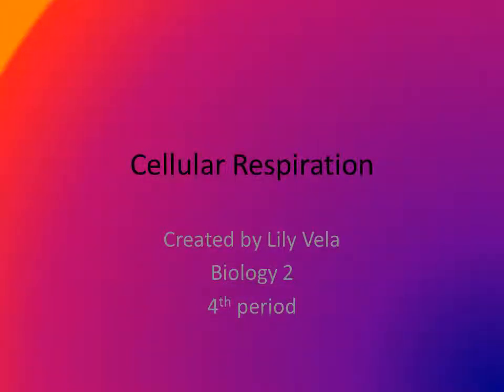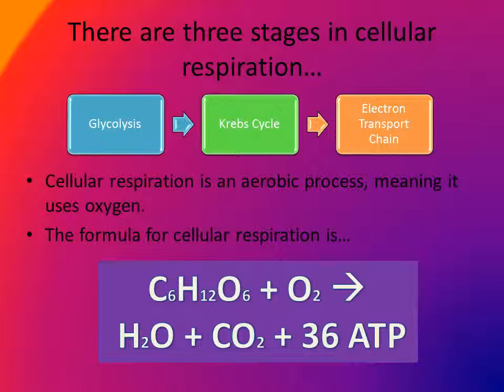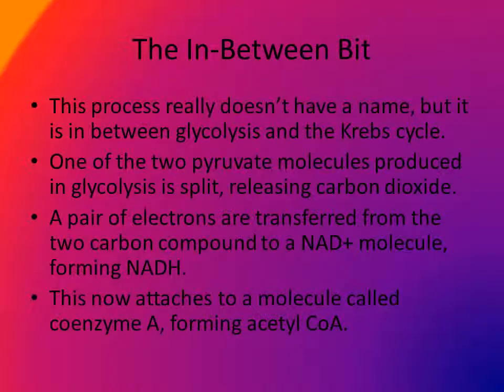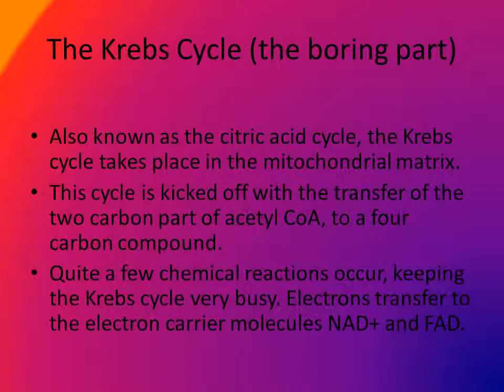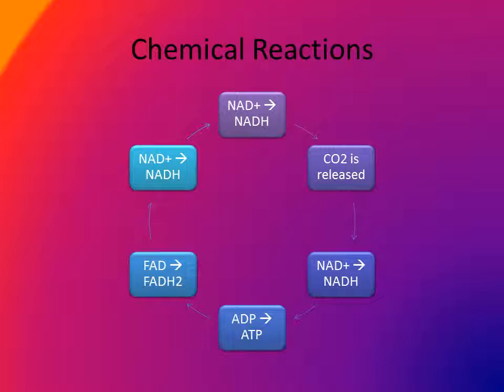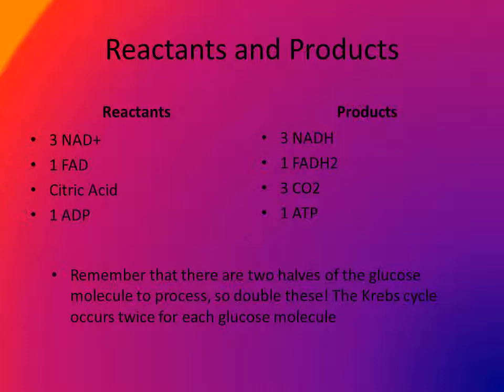Cellular Respirationvideo.wmv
The three processes of cellular respiration outlined and described.